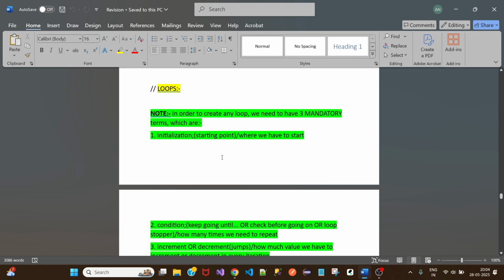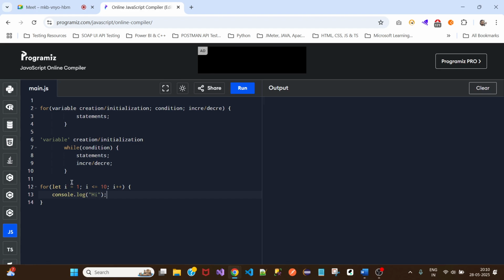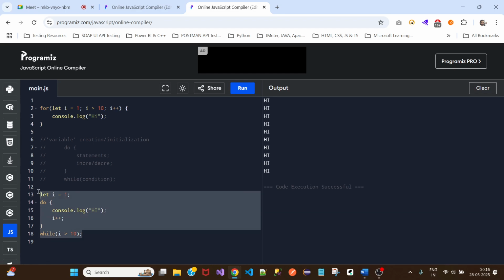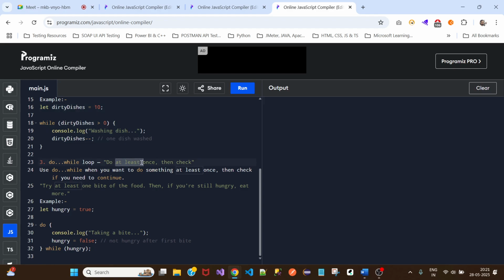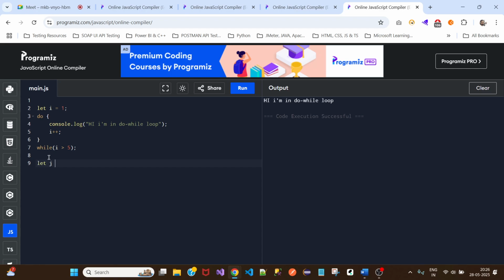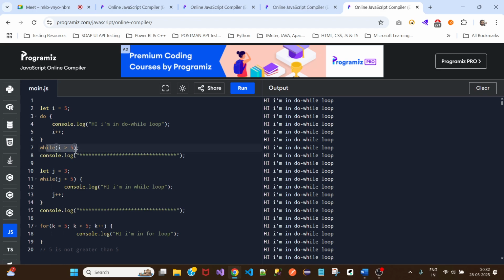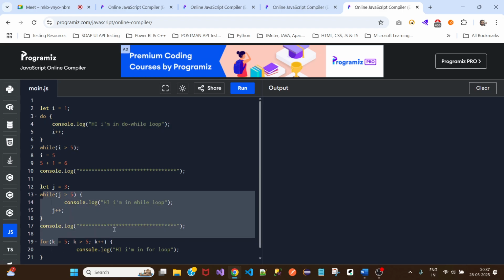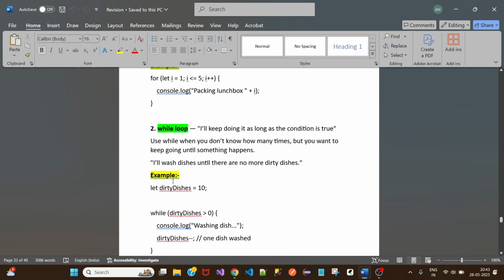JavaScript_Loops_WHILE_DO-WHILE_Loops_Day09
Introduction to Loops in JavaScript
Explained WHILE & DO-WHILE Loops and their syntax and its uses in programming
Explained when to use FOR loop and WHILE loop and DO-WHILE loop in our code
Explained the importance of FOR loop
Practiced few examples